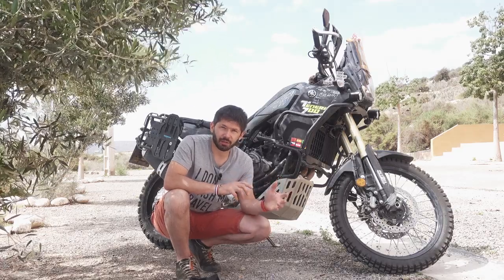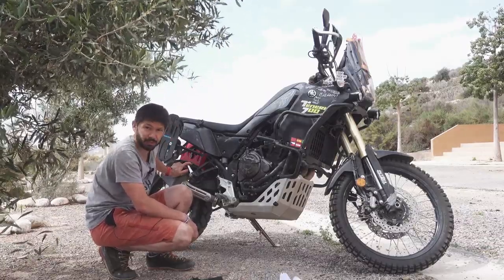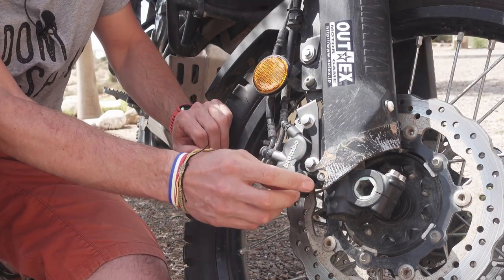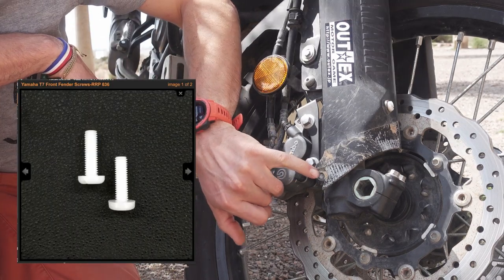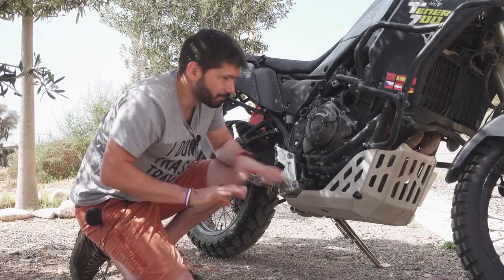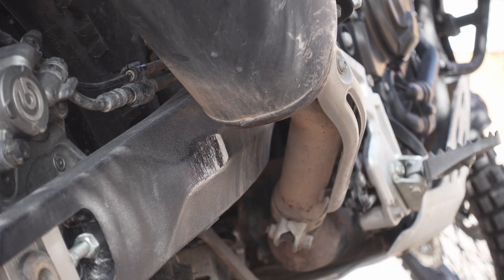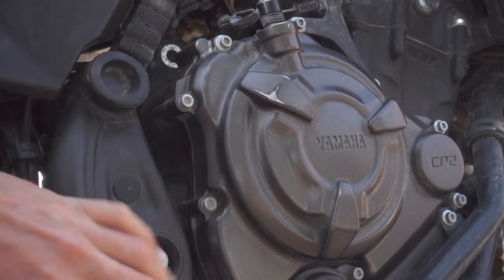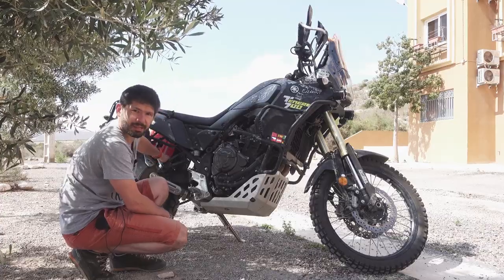Yamaha Ténéré 700 10k: Damage & Rust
In second episode of the Yamaha Ténéré 700 10k project I'm talking about the Damage, weak parts & rust, corrosion.

I’m really grateful to everyone who contributed questions and suggestions so far. Please, if you have questions don’t hesitate, I’ll include answers to later videos. Any feedback welcome as well, as usual!

Resources/Products:
Yamaha T7 Front Fender Screws-RRP 636:

Chapters:
00:00 Intro
00:56 Front fork guards
01:54 Bash plate
02:26 Exhaust
03:15 Paint on the engine covers
03:33 Rust & corrosion